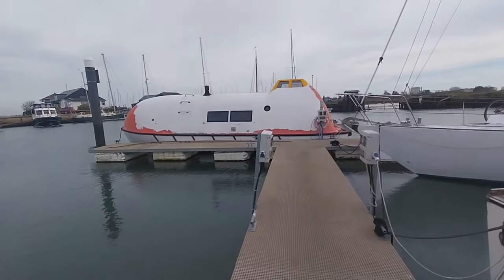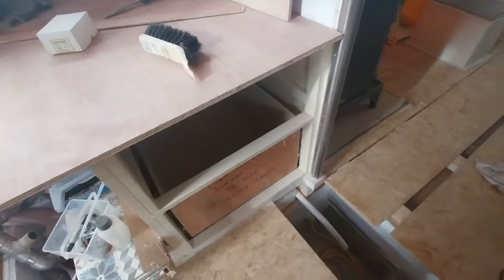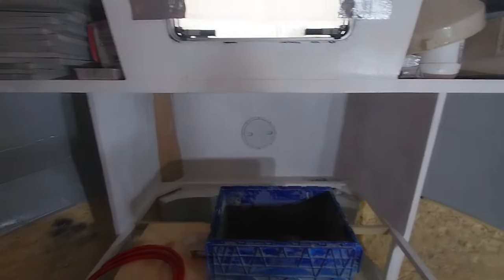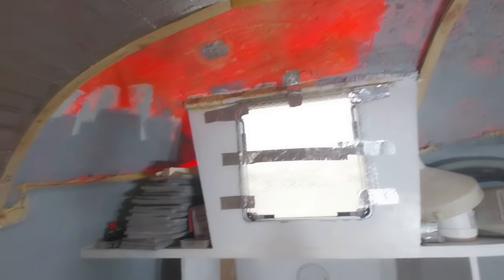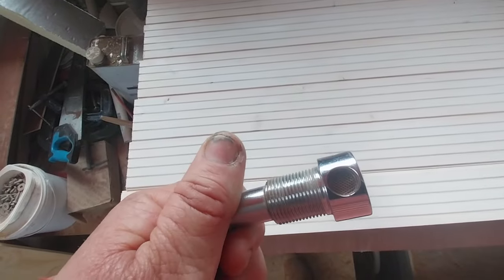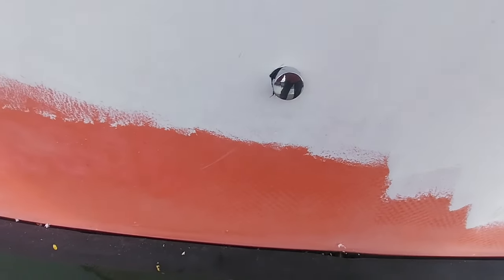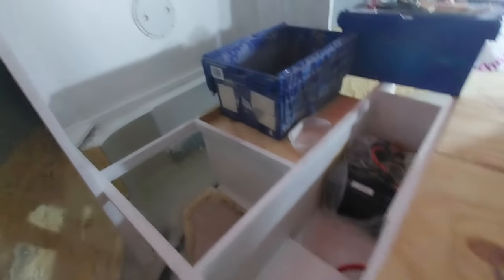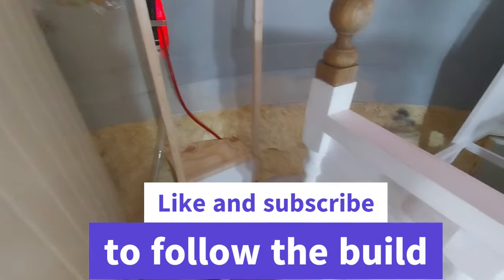Lifeboat conversion Ep. 66 : Putting the breather pipe in for the watertank.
Still in the forward cabin and this week one of the main jobs is to get the breather for the watertank connected to the outside. More lockers being made and a small start on the wardrobes.